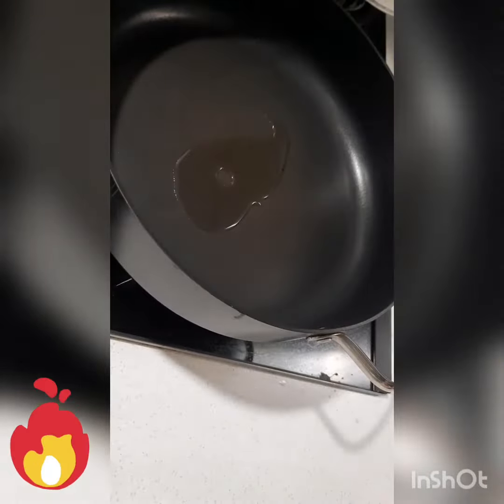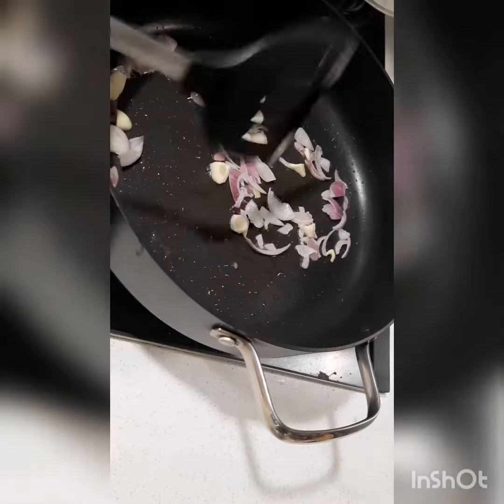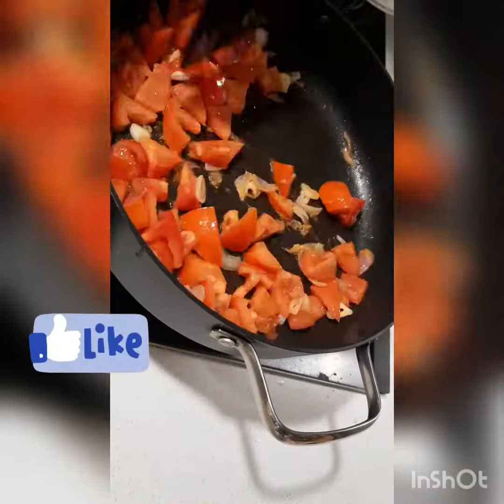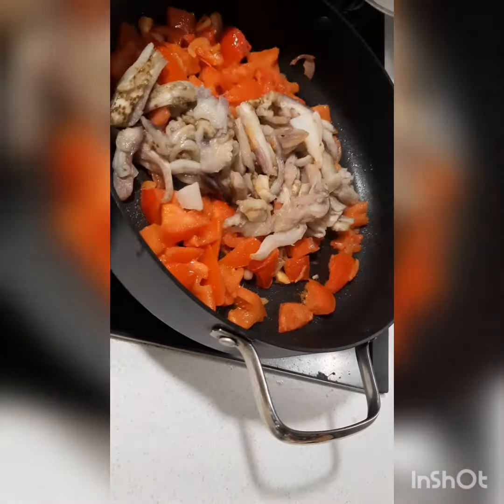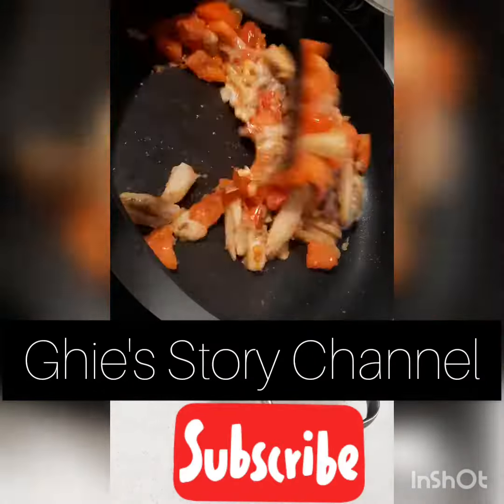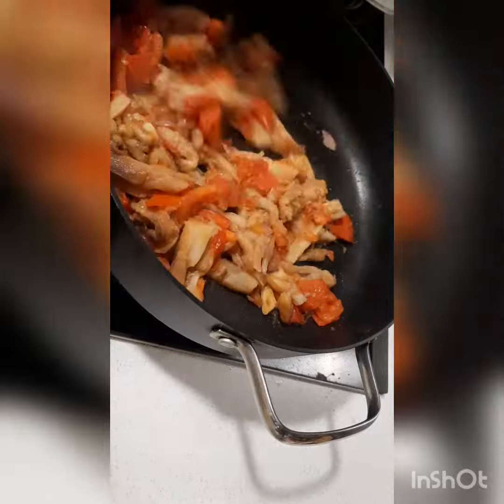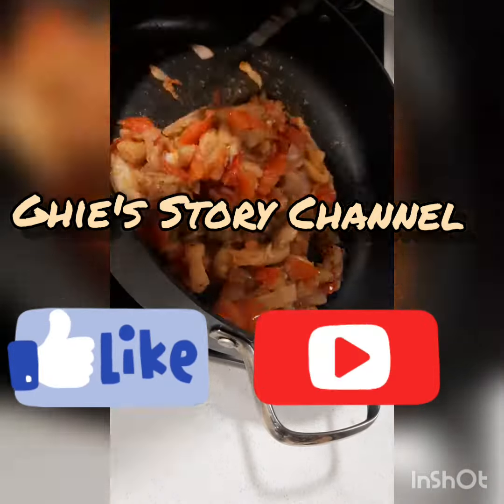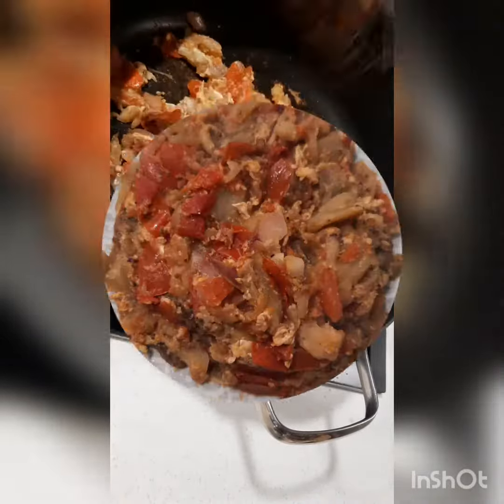Poqui poqui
A simple and healthy food